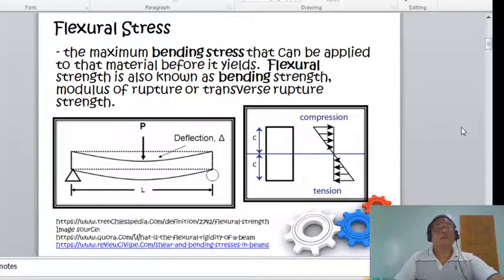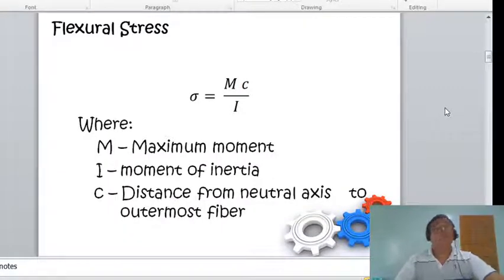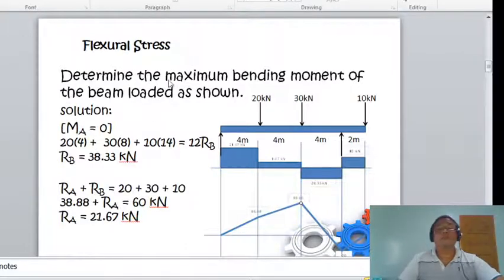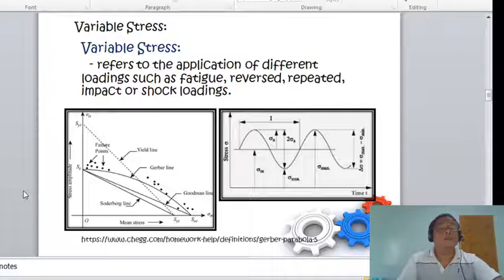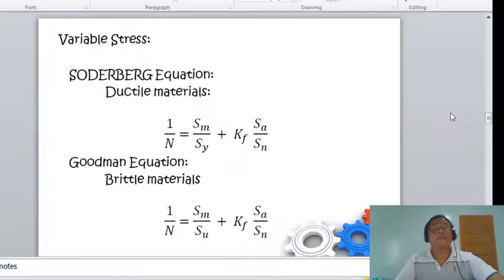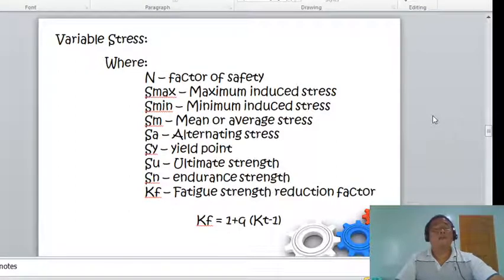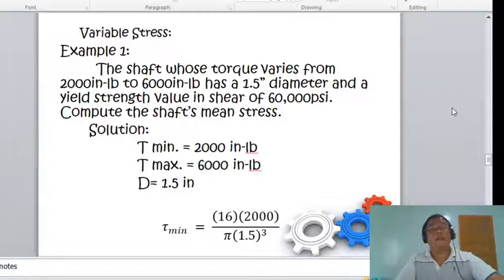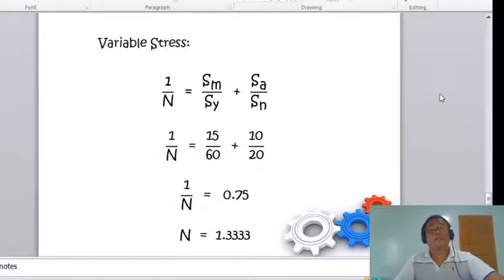Machine Design 1 S/Y 2021-2022 fundamentals